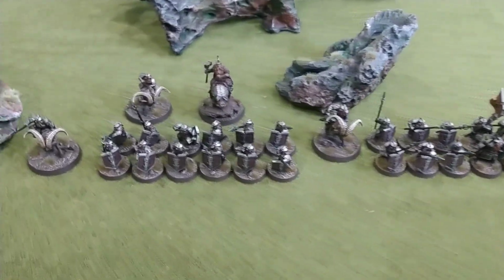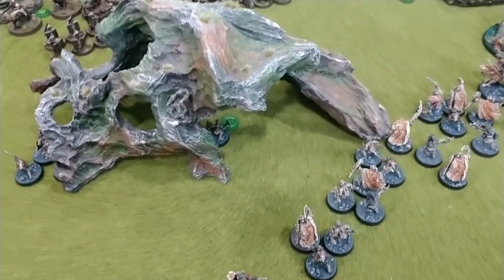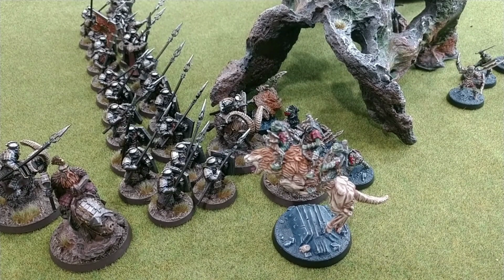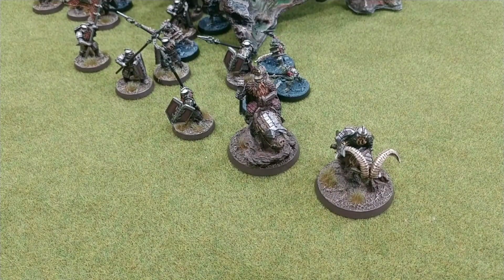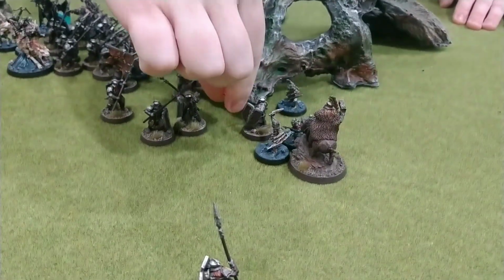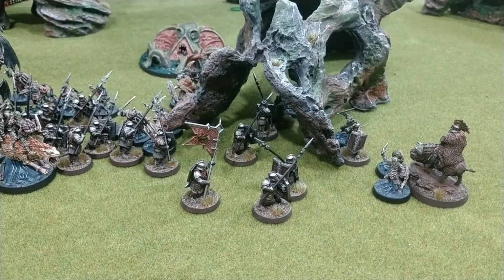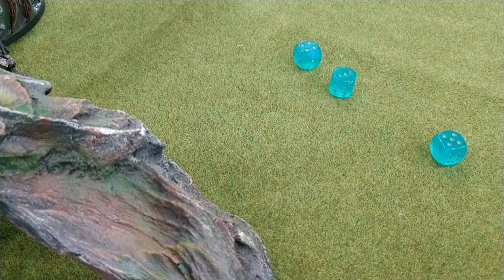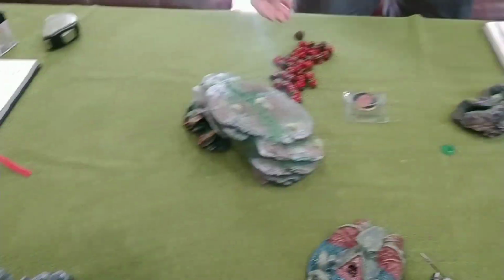Middle Earth SBG Battle Report #4: Iron hills Vs Moria 600pts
Follow along for a classic battle between dwarves and goblins!  Which ancient enemy will come out on top in capture and control!